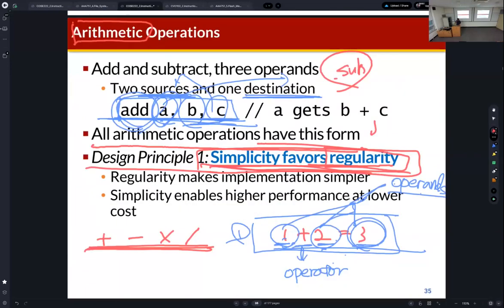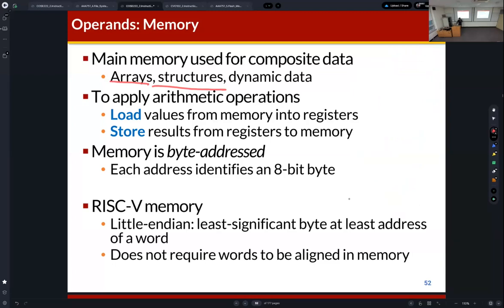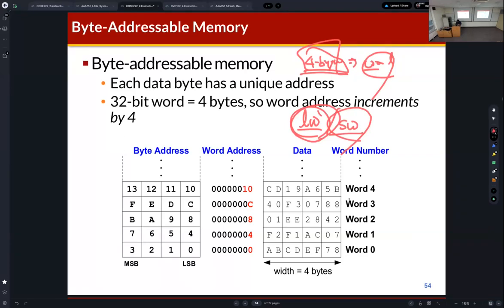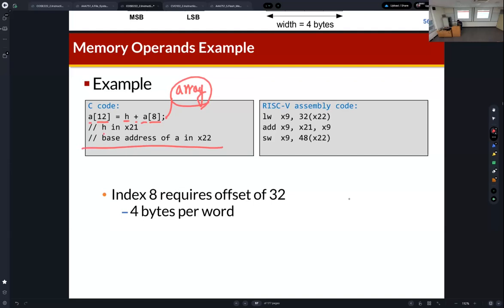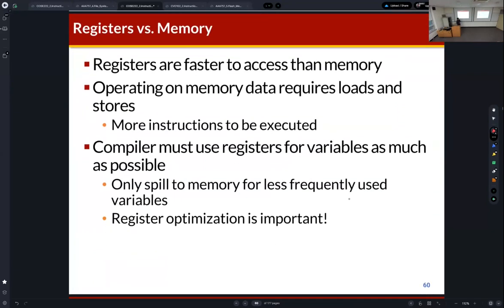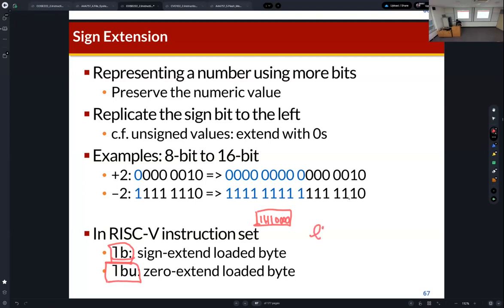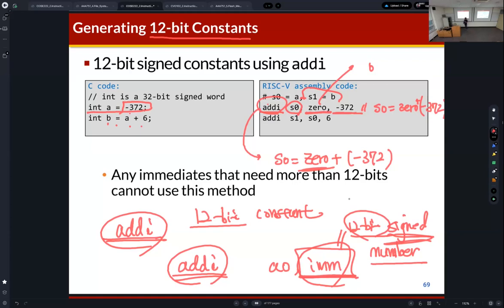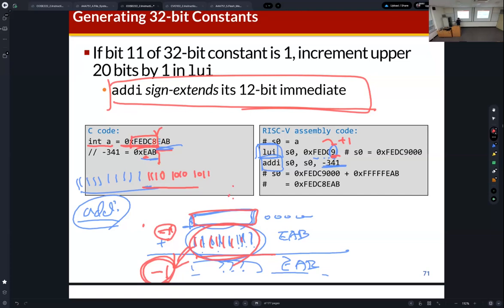COSE222 - Memory Instructions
Day 08 - Memory Instructions